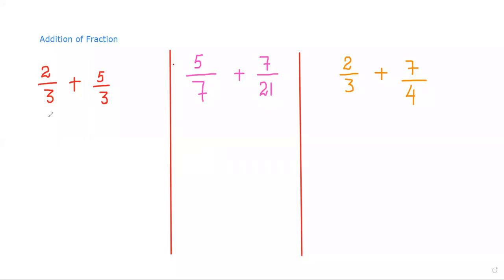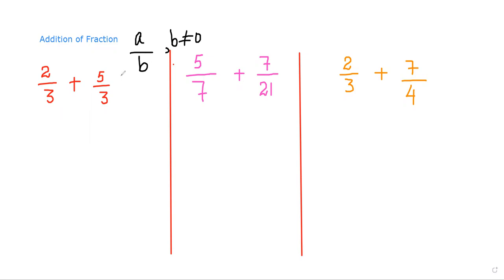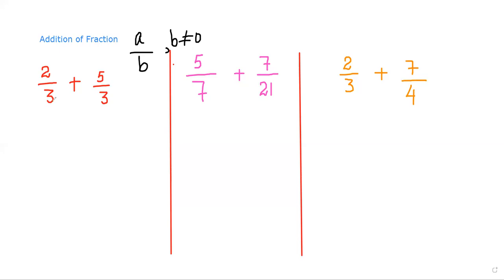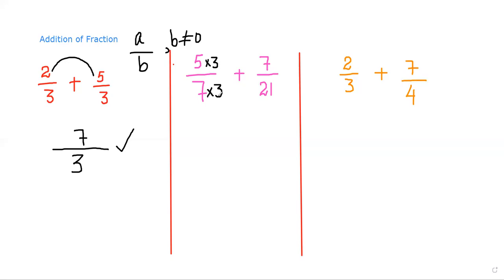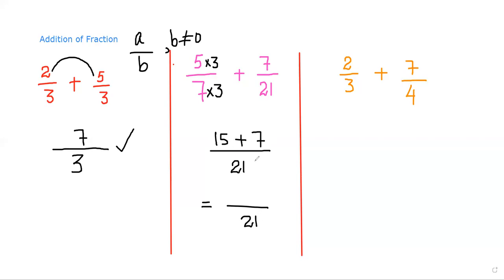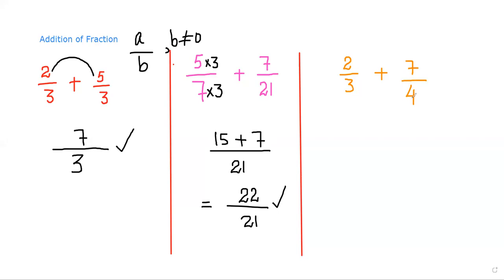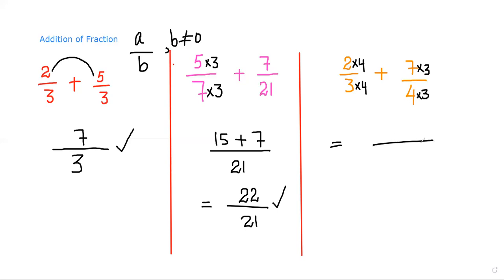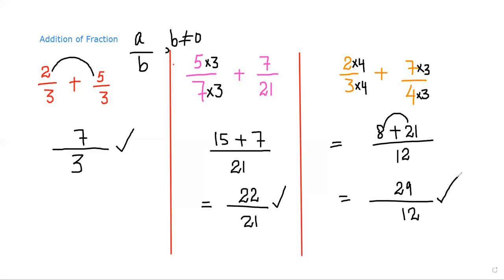Addition of Fractions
This video will help the kids how to add fractions in easy way